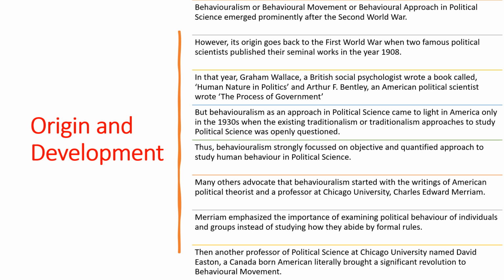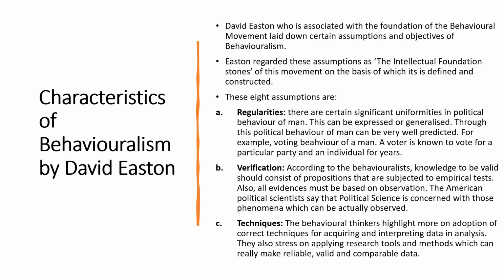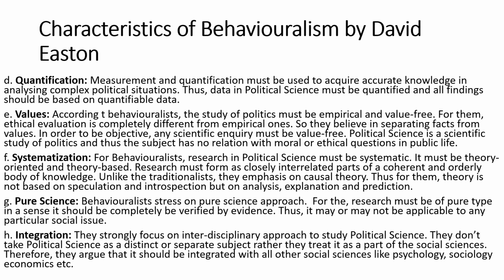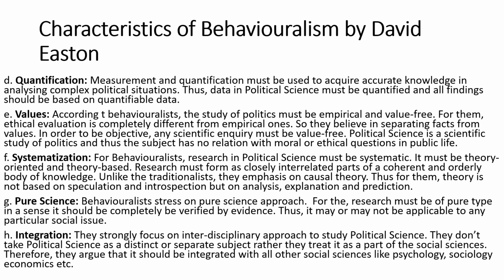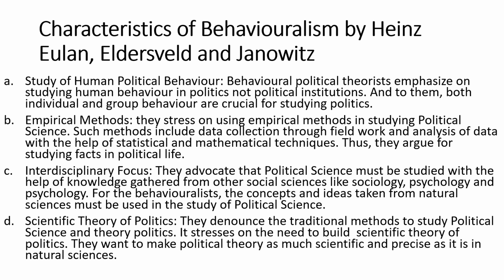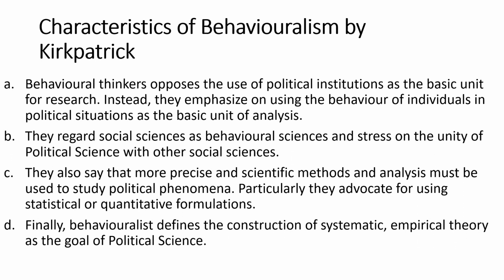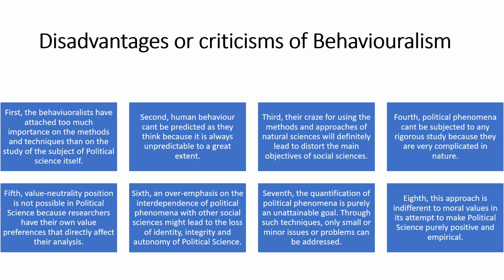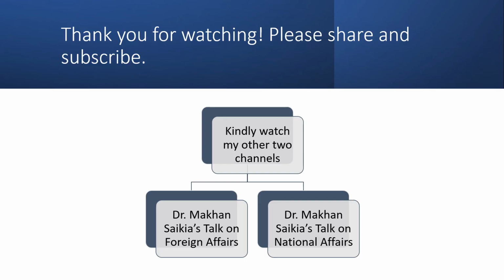Behaviouralism Defined (Lecture 6)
Its about the origin, development and features of Behaviouralism.